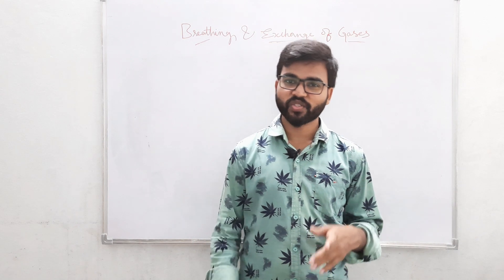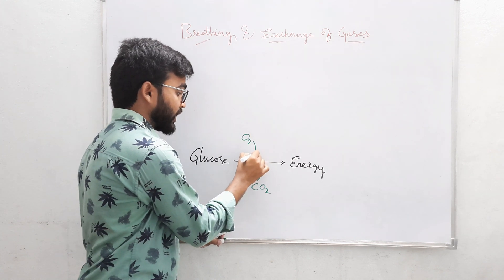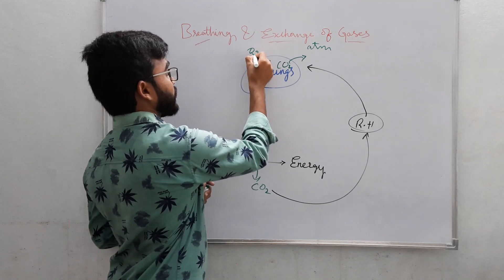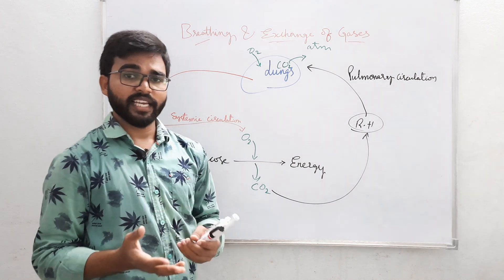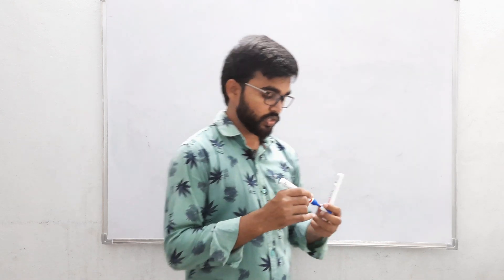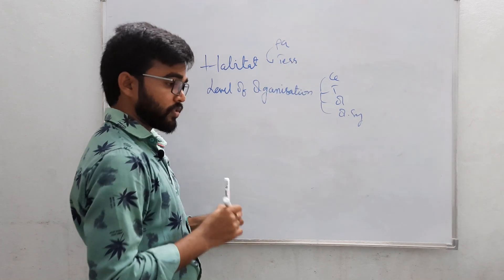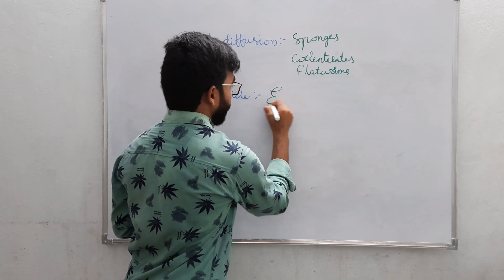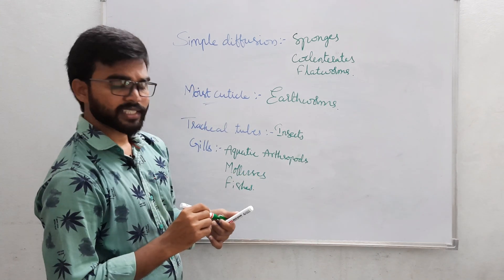Respiration (Part 1) // Introduction // Breathing and Exchange of gases //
Typically replies in minutes🤟🏻

🌿 You can ask your doubts in Instagram🙂